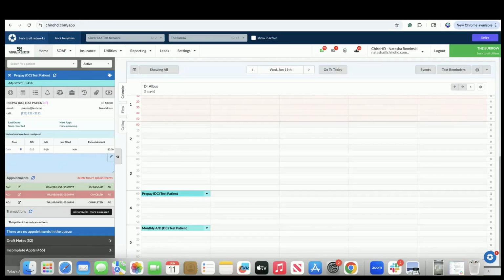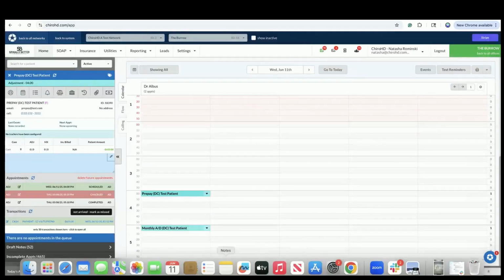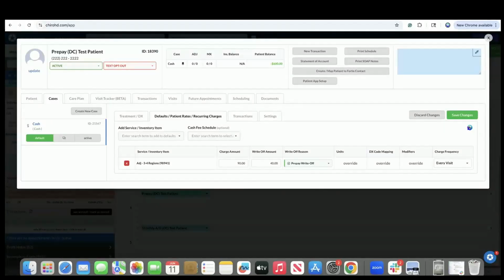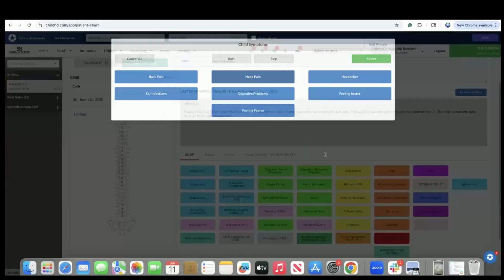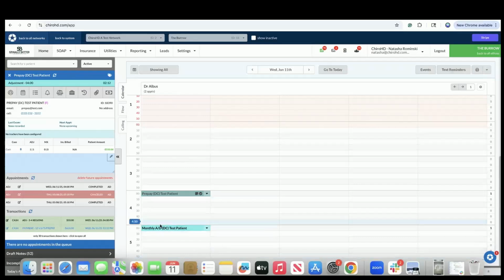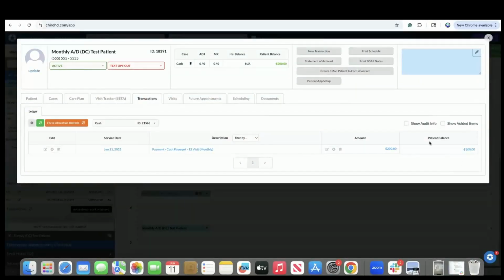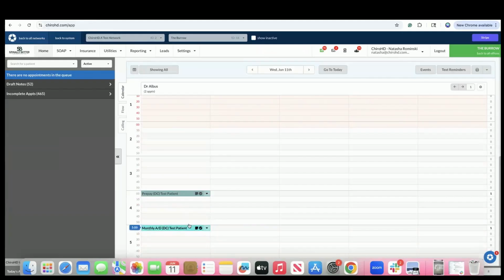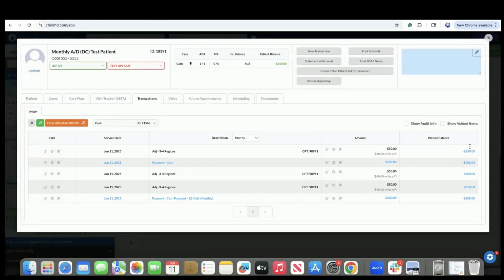Discounted Prepay & Monthly Auto-Debit Care Packages using Default Charges